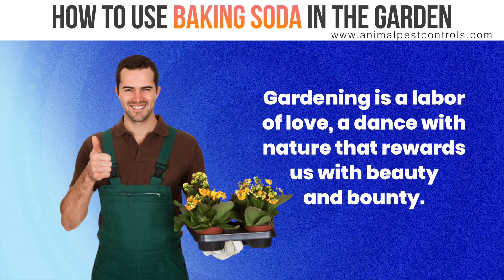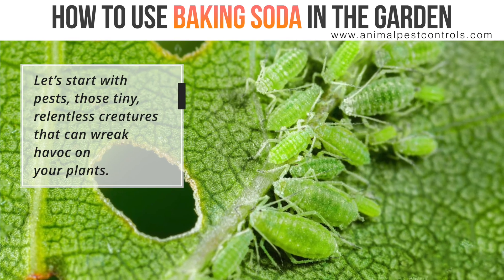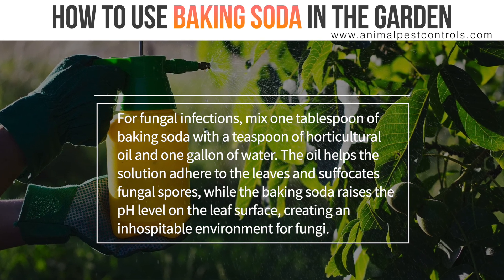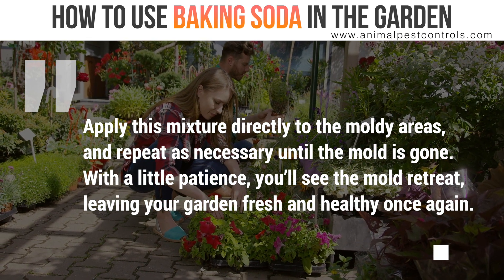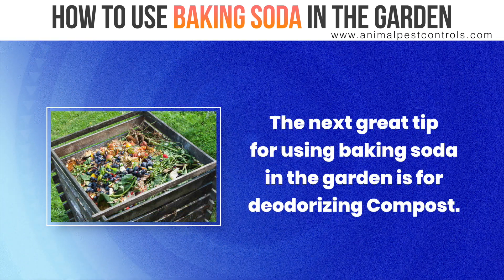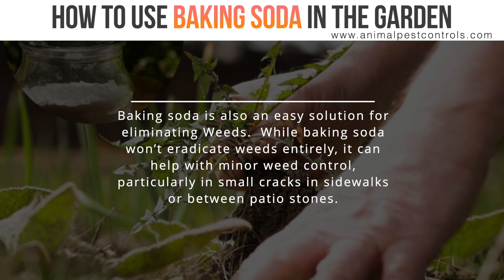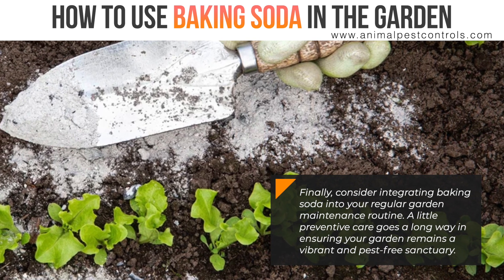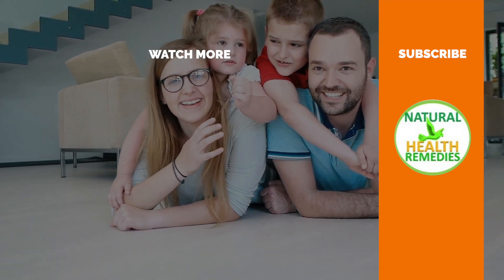Gardeners' Secret Weapon: Baking Soda for Pest, Mold and Fungi Control!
Gardening is a labor of love, a dance with nature that rewards us with beauty and bounty.
But what happens when uninvited guests—pests, fungi, and mold—decide to join the party?
Chemical solutions can be harsh, but did you know there’s a simple, natural, and effective solution hiding in your kitchen cupboard?
Yes, we’re talking about baking soda!
Baking soda, or sodium bicarbonate, is a versatile compound known for its many household uses.
But its effectiveness extends beyond the kitchen.
Its alkaline nature helps it neutralize acids, making it a powerful tool in controlling pests, fungi, and mold in the garden.
When applied correctly, baking soda can disrupt the cell structure of pests and fungi, making your garden less hospitable to them.
But how exactly does it work?
Baking soda alters the pH levels on the surface of leaves, creating an environment that’s hostile to pests like aphids and spider mites, as well as fungal growths like powdery mildew.
It’s this pH disruption that makes it difficult for these nuisances to survive.
Let’s start with pests—those tiny, relentless creatures that can wreak havoc on your plants.
Baking soda can help you take control without harming your plants or the environment.
To create a pest-repellent spray, mix one tablespoon of baking soda with one teaspoon of mild liquid soap in a gallon of water.
The soap helps the solution stick to the leaves, while the baking soda does the heavy lifting by disrupting the pests’ cell membranes.
Spray this mixture directly onto the affected areas, focusing on the undersides of the leaves where pests like to hide.
Re-apply every few days or after rain, and you’ll notice a significant reduction in pest activity.
Within a week or two, your garden will start to regain its vibrancy, free from the tiny invaders that once plagued it.
Next up, lets talk about fungal diseases like powdery mildew and black spot, common problems that can spread rapidly if not treated.
Baking soda is a gentle yet effective way to combat these fungal invaders.
For fungal infections, mix one tablespoon of baking soda with a teaspoon of horticultural oil and one gallon of water.
The oil helps the solution adhere to the leaves and suffocates fungal spores, while the baking soda raises the pH level on the leaf surface, creating an inhospitable environment for fungi.
Spray this solution on both sides of the leaves, ensuring complete coverage.